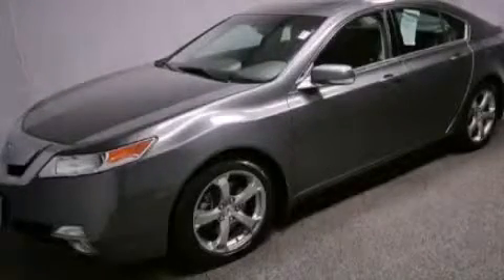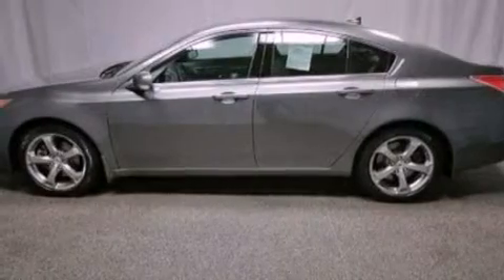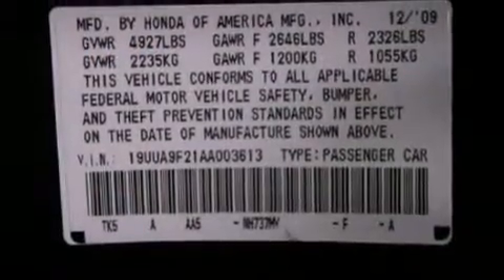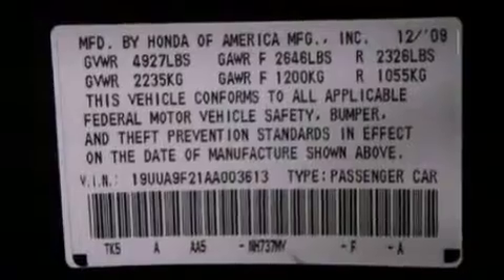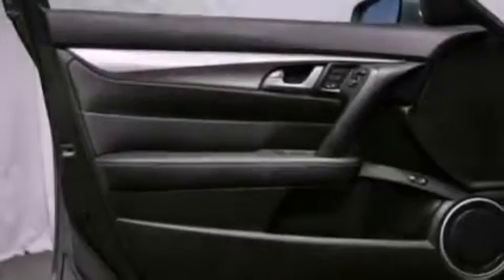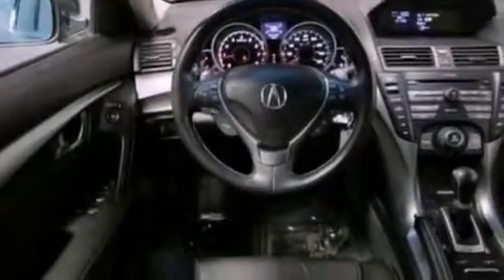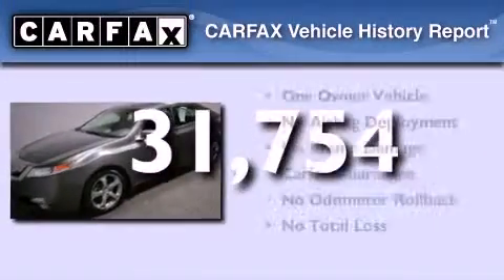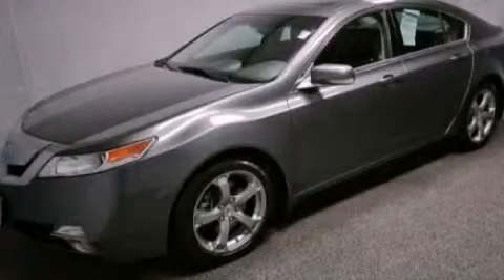2010 Acura TL Westmont IL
Year : 2010
 Make : Acura
 Model : TL
 Engine : 3.7L V6
 Trans . : Automatic
 Exterior : Gray
 Miles : 31,754
 Interior : Black
 McGrath Acura of Westmont